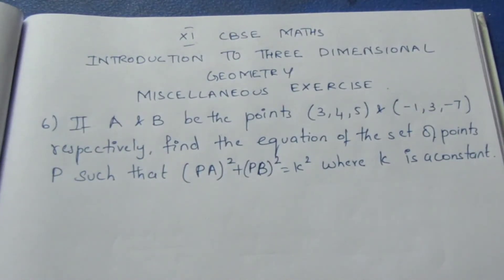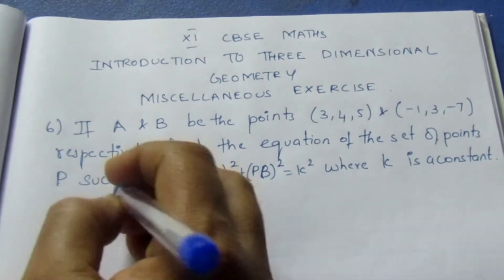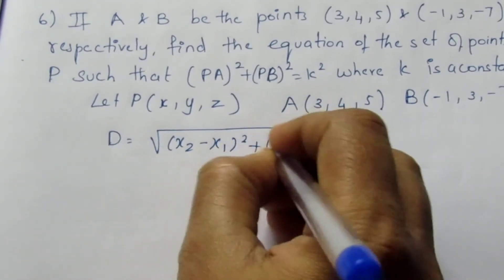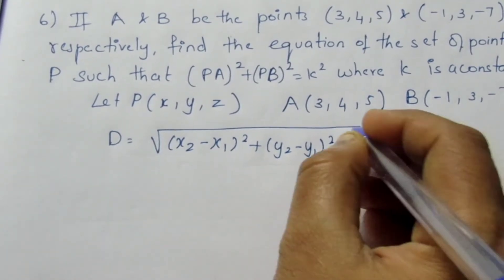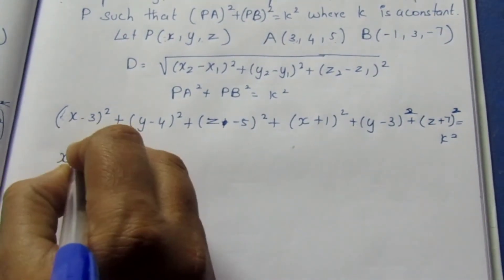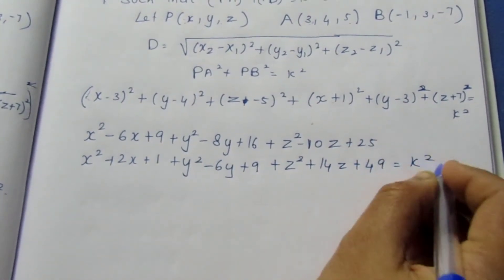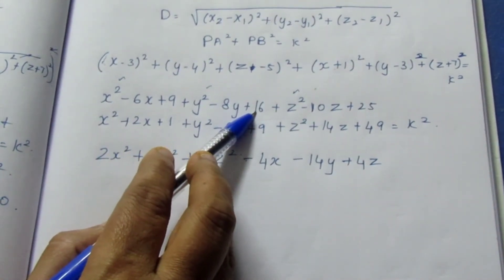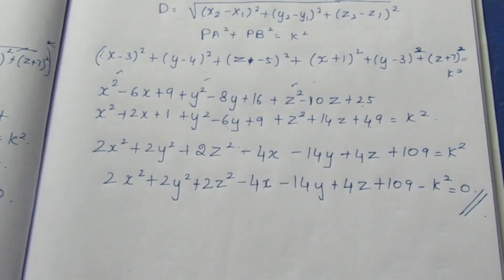CBSE CLASS 11 MATHS THREE DIMENSIONAL GEOMETRY MISCELLANEOUS EX SUM 6